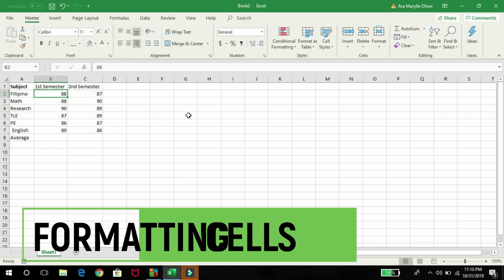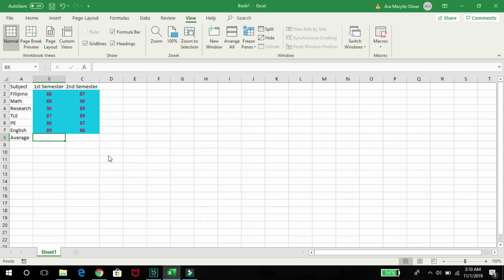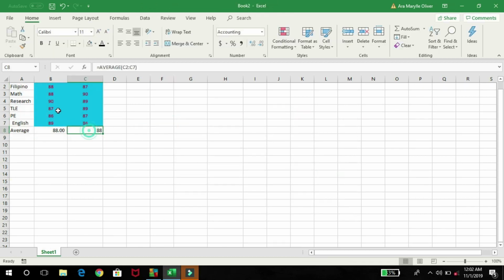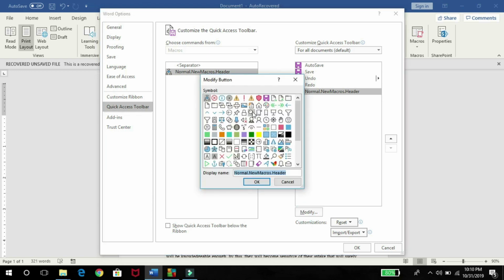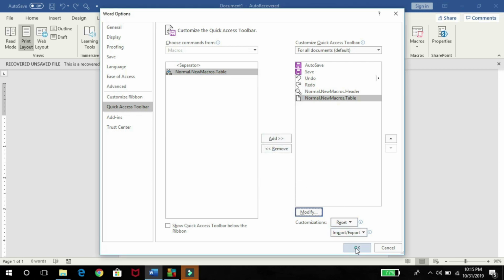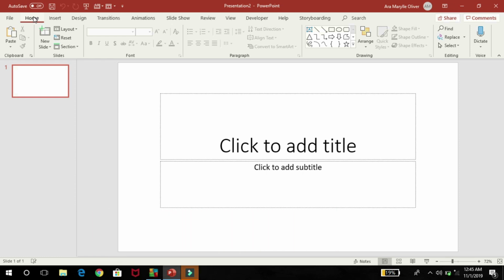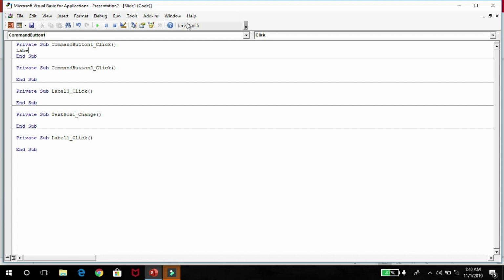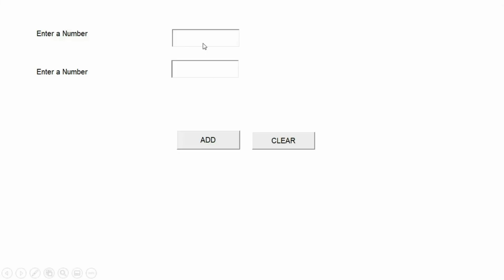Macro Activities in Microsoft Office